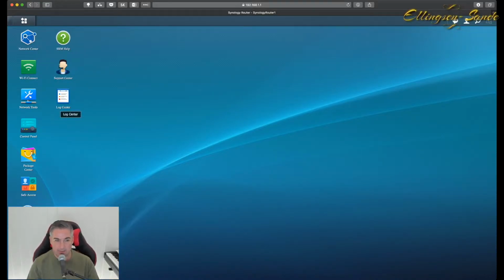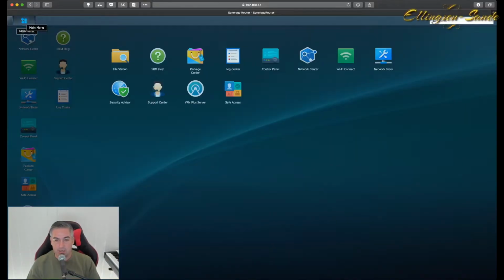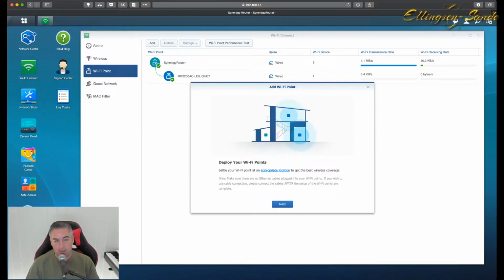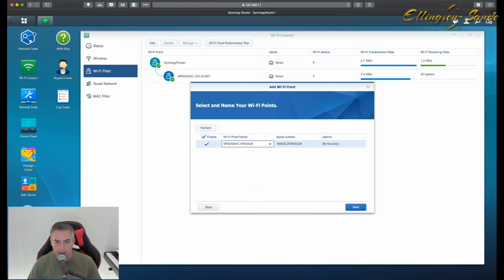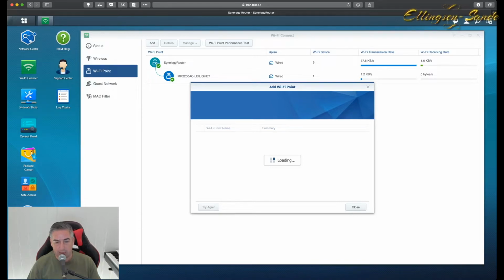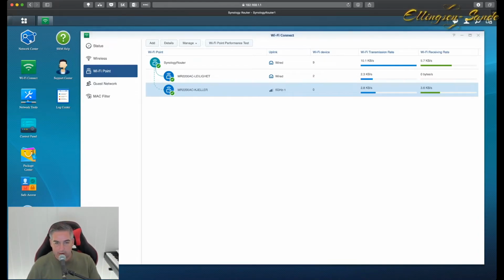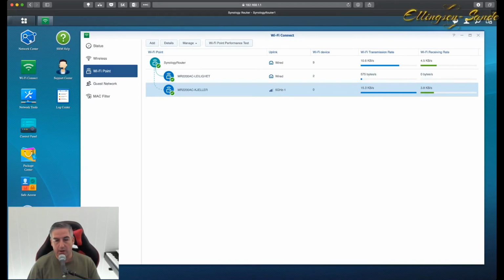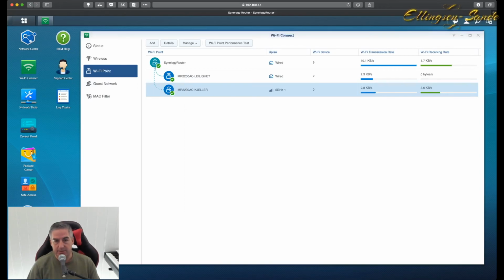Tutorial - How to create a mesh network using multiple Synology MR2200AC routers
This tutorial guides you step by step on how to set up a mesh network using multiple Synology MR2200AC routers. The Synology MR2200AC is Synology's latest mesh router, and combined with the powerful SRM (Synology Router Manager) software, provides for the best mesh network I have tested (performance on par or better than with Ubiquiti). This is my first tutorial, so please comment (good or bad), and enjoy the tutorial.